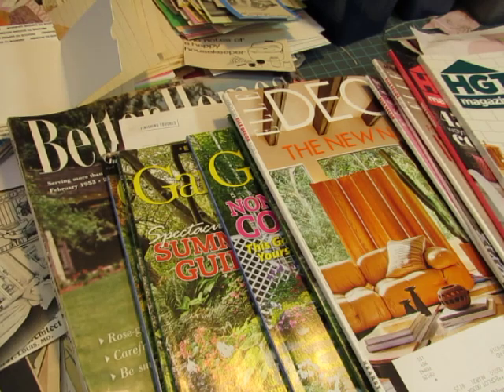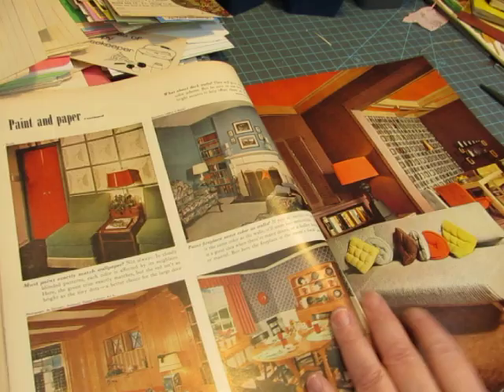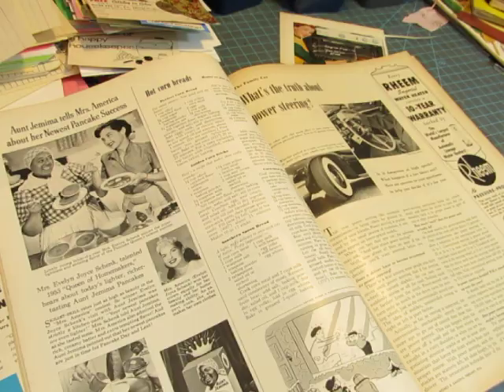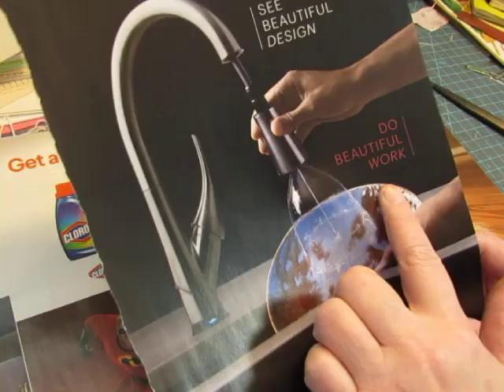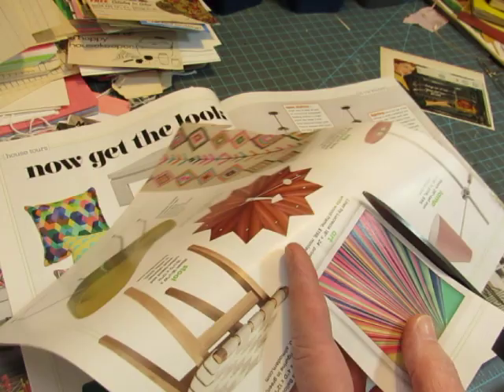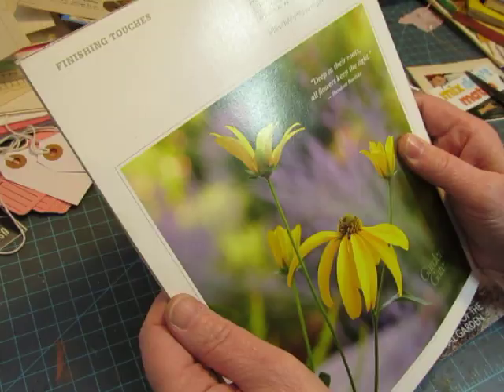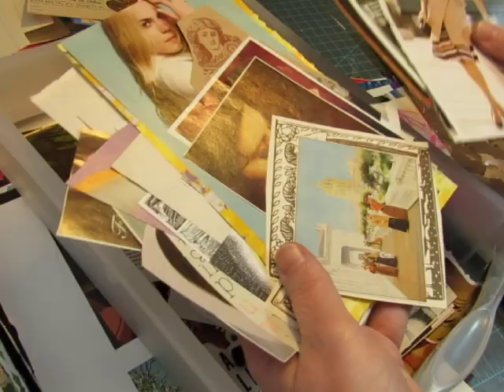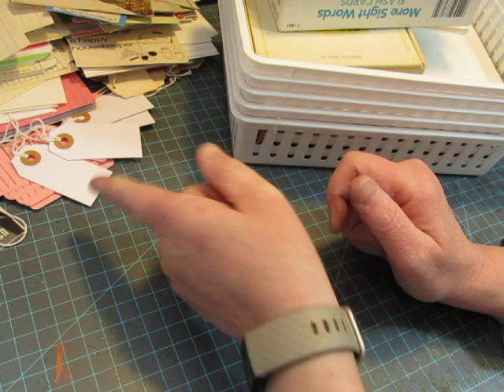Harvesting Magazine Images for Collage/Glue Books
I have a variety of magazines on my table, vintage and new, which I need to pull images from so I can use them in my glue books and collage books and art journals.  I thought you'd like to see what I might use, and how I might use it.  It might be helpful for you as you go through magazines that you have!